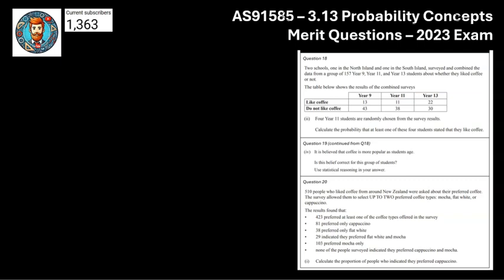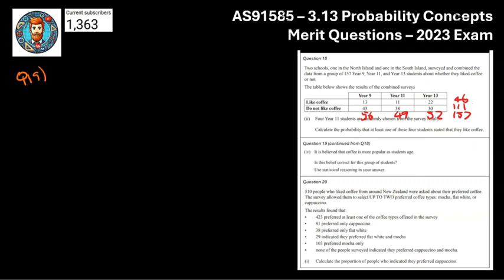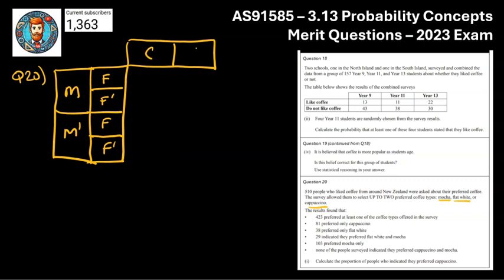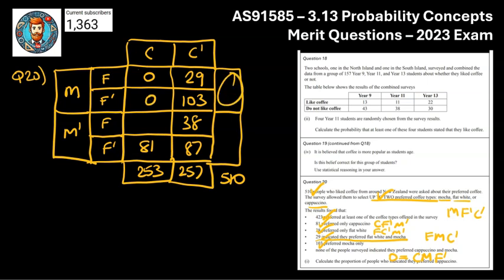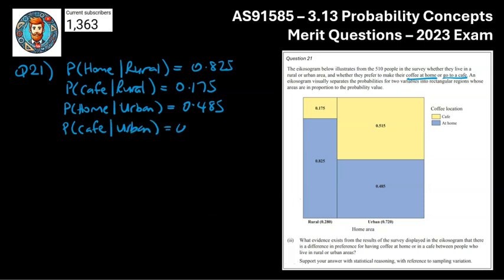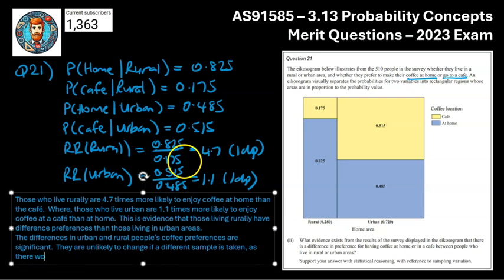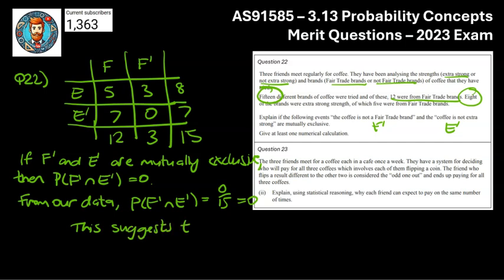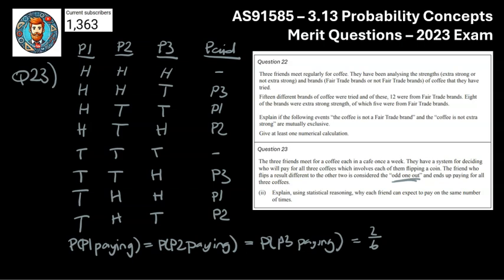AS91585 - 3.13 Probability Concepts - 2023 - Merit Questions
For more of these questions, please visit the QuickMaths website.

00:00 Introduction
00:20 Question 18
03:43 Question 19
06:28 Question 20
12:57 Question 21
19:27 Question 22
23:19 Question 23